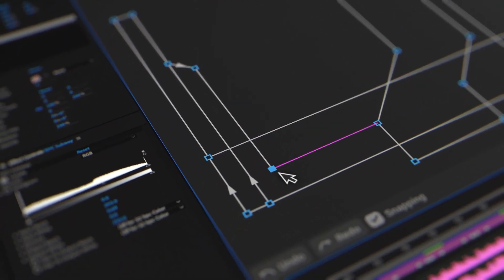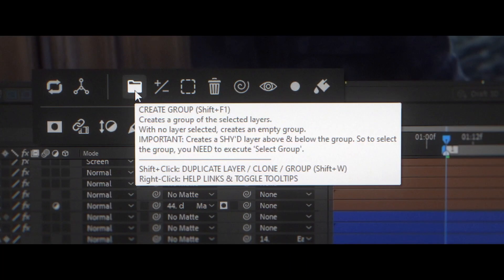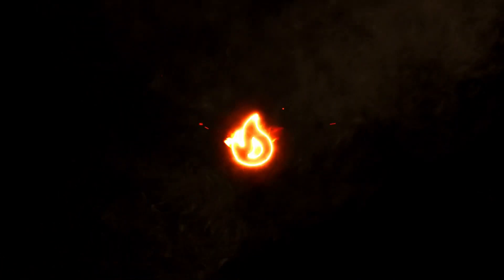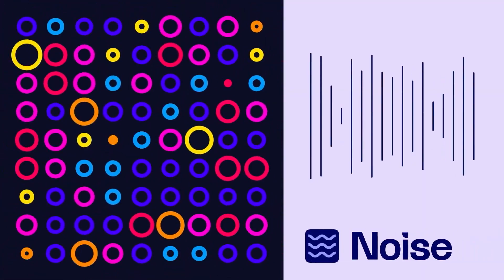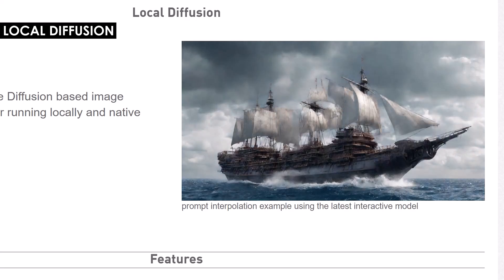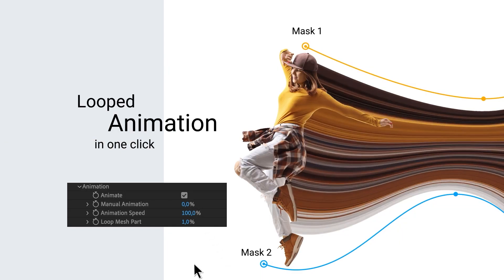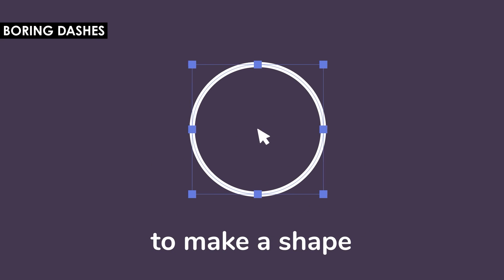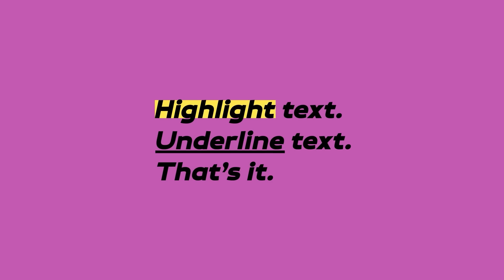24 After Effects PLUGINS to Use in 2024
From boosting your productivity to having a bit of fun, here are 24 plugins, extensions and scripts that will supercharge your Adobe After Effects experience in 2024.

0:00 Intro
0:14 Shadow Studio 3
0:50 Penpal 2
1:19 Workflower 2
1:51 Lockdown 3
2:25 Icon Library
2:48 MographAE
3:32 AutoFill V2
4:12 Relativity
4:41 Type
5:15 Extrudalizer
5:34 Local Diffusion
6:13 Stretch
6:40 SVG2AE
6:54 imgPaster
7:15 Nebulosity
7:38 Mask Prompter
8:02 Dynamic Shadow 2
8:19 Handy Hands 2
8:43 Pixel Sorter 3
9:08 Cell Division
9:29 Newton 4
10:09 Boring Dashes
10:34 Rubberhose 3
11:09 Break It!